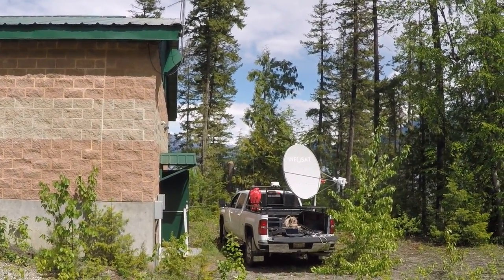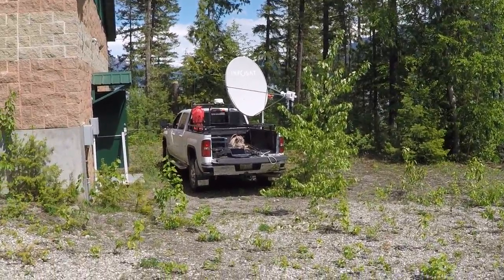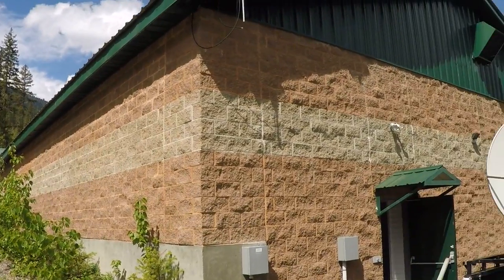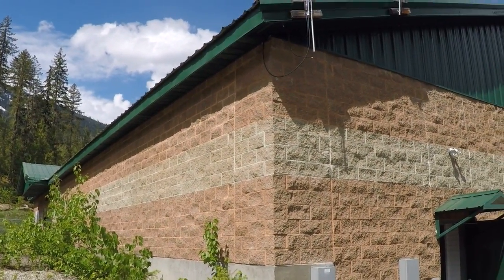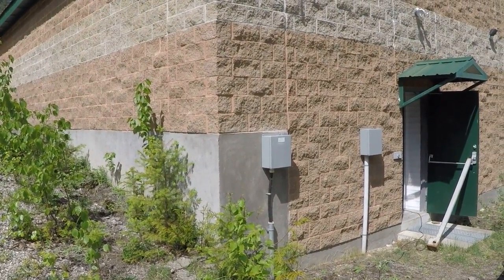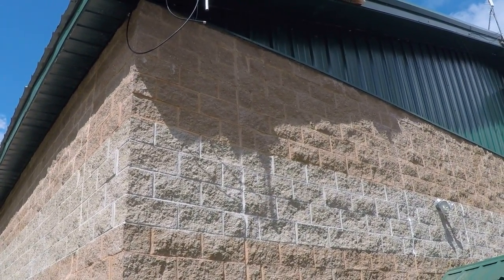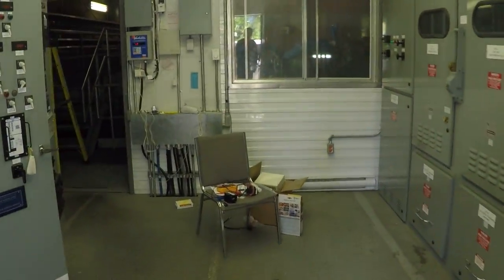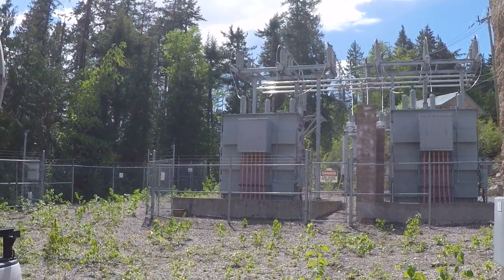Site Survey Apr 27 2016